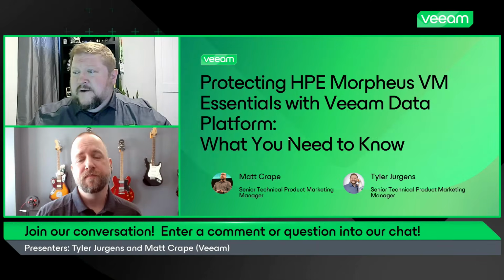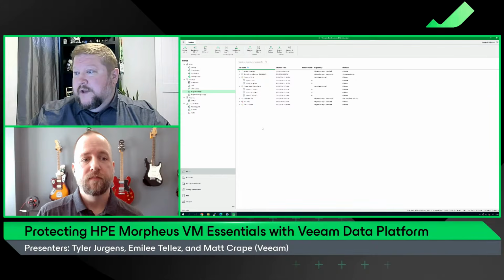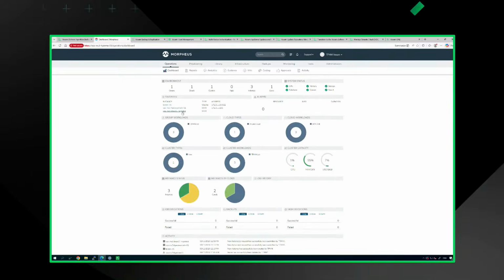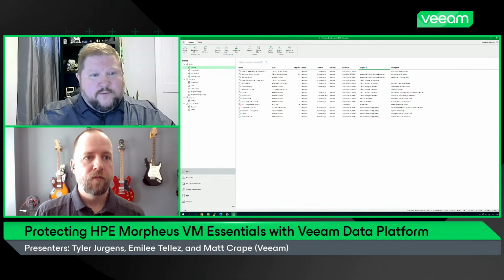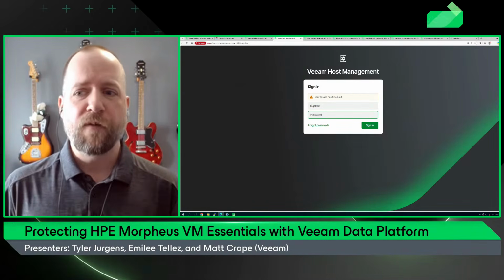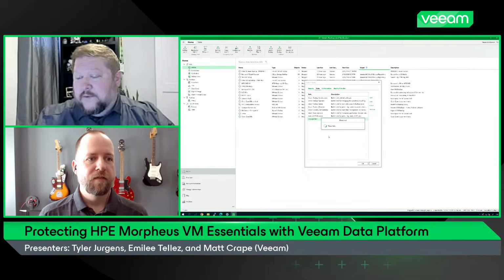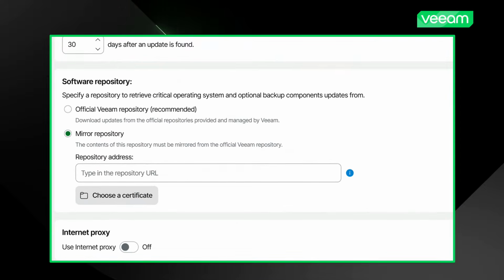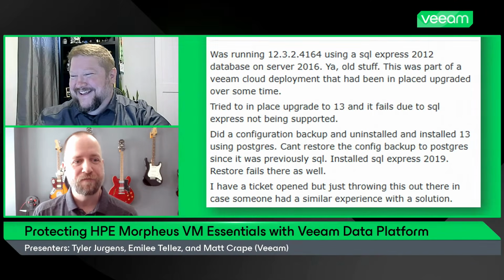Protecting HPE Morpheus VM Essentials with Veeam Data Platform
Veeam has added support for a new hypervisor: HPE Morpheus VM Essentials. Tyler Jurgens and Matt Crape walk through what backup and recovery looks like for this newest supported platform, and how organizations can confidently migrate workloads as they evaluate new hypervisor options.

They cover the version one capabilities of the plugin, including change block tracking, full VM and granular file-level recovery, application-aware backups for workloads like Active Directory and databases, and cross-hypervisor recovery to platforms like VMware vSphere and Nutanix.

They also demo a live recovery from Veeam Data Cloud Vault back to HPE Morpheus VM Essentials, and answer live audience questions on replication support and hypervisor type.
Tyler and Matt also cover the new Scale Computing 3.0 plugin, which adds guest file indexing for malware scanning and application item restore support, and requires HyperCore 9.6 or later.

The episode closes with three ways Veeam Data Platform v13 strengthens security architecture: service accounts with multi-factor authentication exceptions, role-based access control for least-privilege access, local mirror repositories for dark sites and data sovereignty requirements, and Veeam Data Cloud Vault for logical air gap protection.